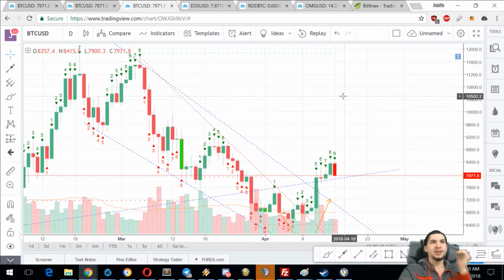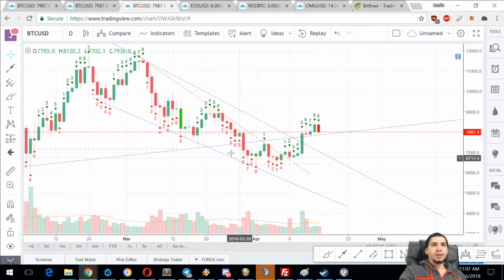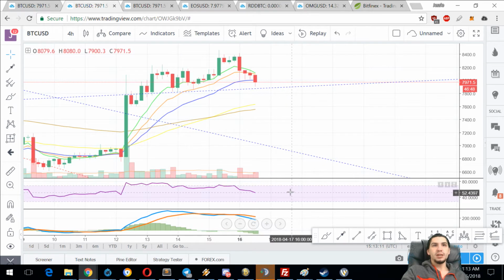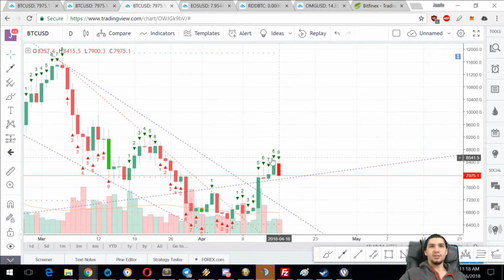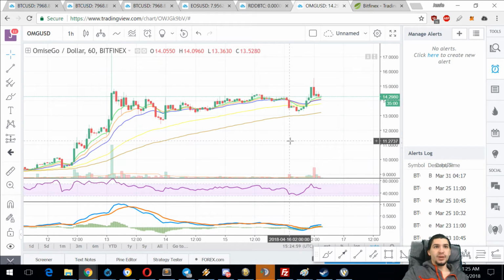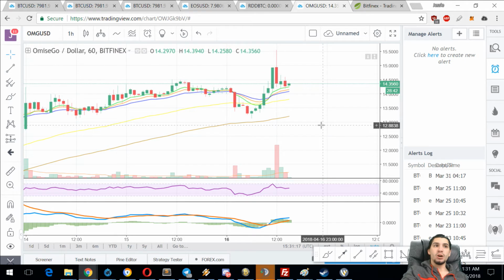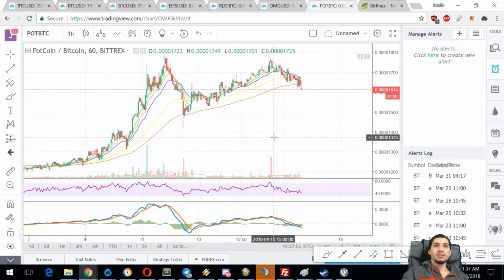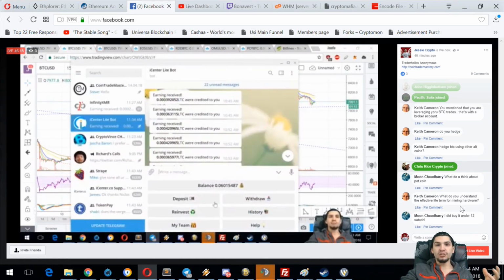Traderholics Anonymous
Daily Bitcoin and Crypto markets technical analysis.

Tip Jar:
BTC: 1Gthuq2P7DZUCsYUMX3KPebjKu1cajSqMo
ETH: 0xa20C7163b7A202A7175B116FC522FF0D3Dc77C2e
LTC: LRUay2tGgq8sDEtFdYXR7m3QLdZYwJk61q
ETC: 0x2cb005E54Ea148CF850810E5f120636F3A6F20A3
EOS: 0xa20C7163b7A202A7175B116FC522FF0D3Dc77C2e
DASH: XsHKYCaKgxQvh2f8yfTZ3QWgTy9XV5Krmj
ZRX: 0xa20C7163b7A202A7175B116FC522FF0D3Dc77C2e

technical analysis
price analysis
bitcoin price
BTC price